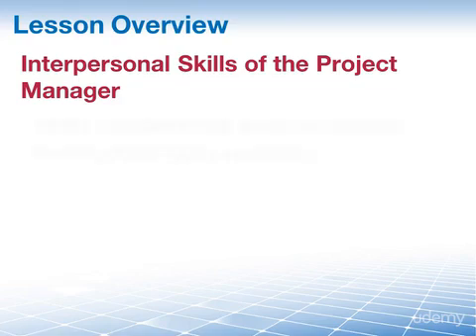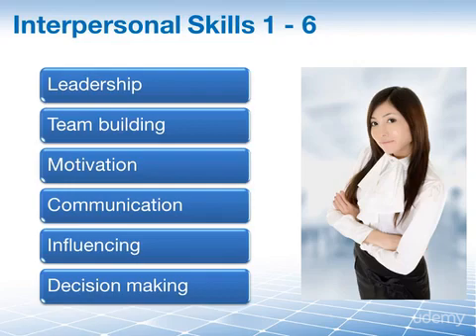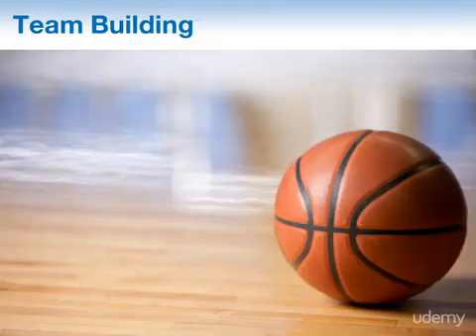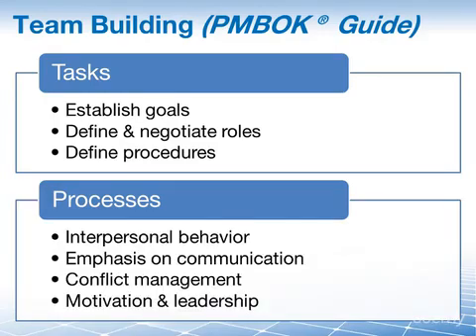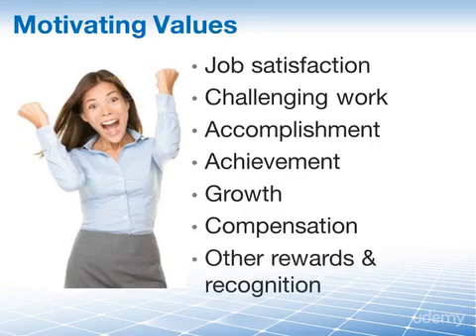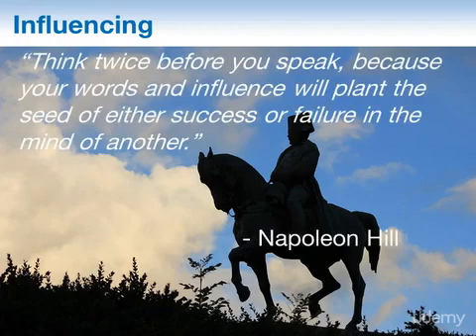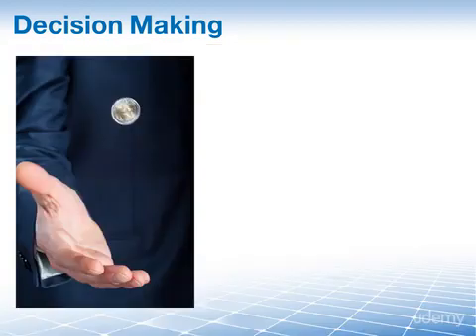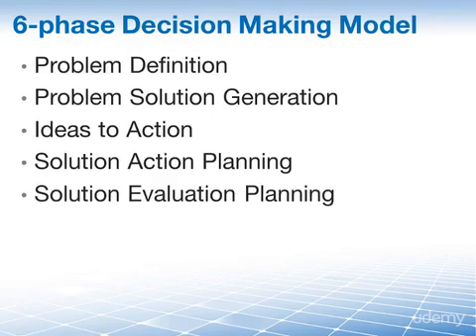013-L01.03.1 Interpersonal Skills of the Project Manager PMP Training Videos - PMP Certification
PMP Pass for Sure
PMP® Training